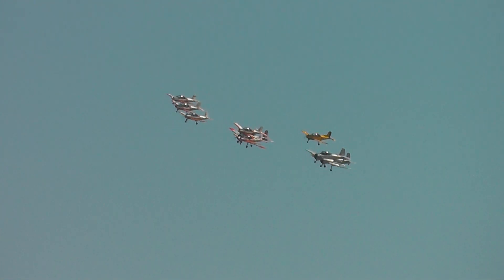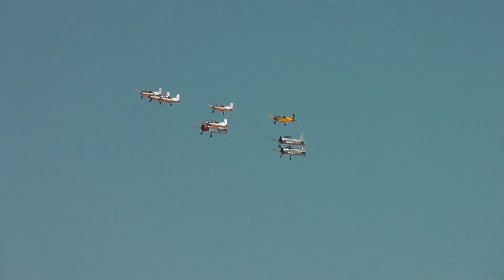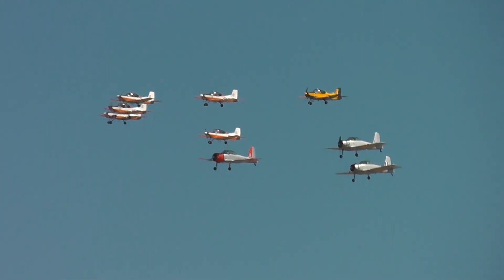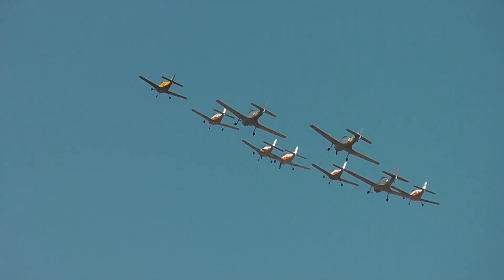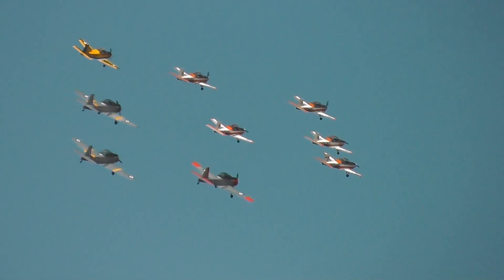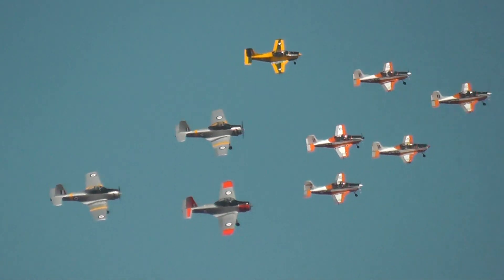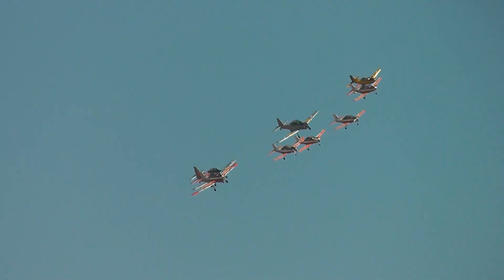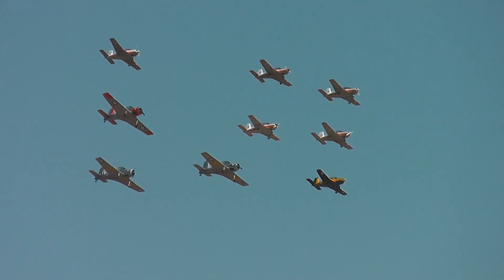CT/4A and Winjeel, Flypast, Avalon Airshow 2017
The Winjeel and CT/4A were both Basic Trainers for the RAAF with the CT/4A being retired in 1993.